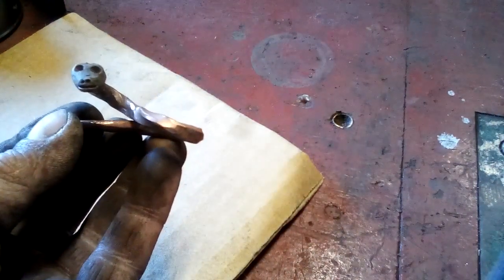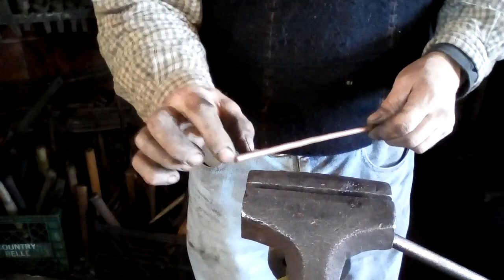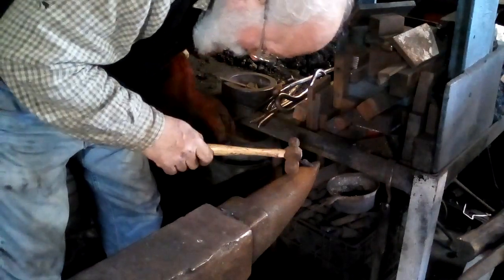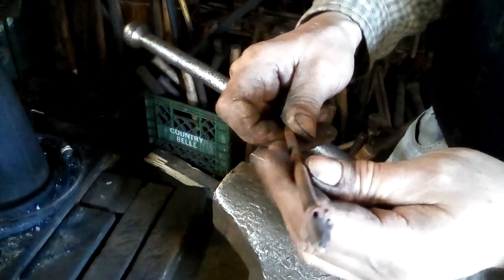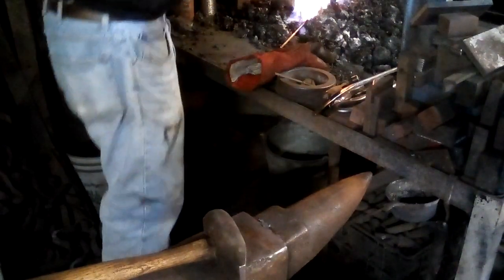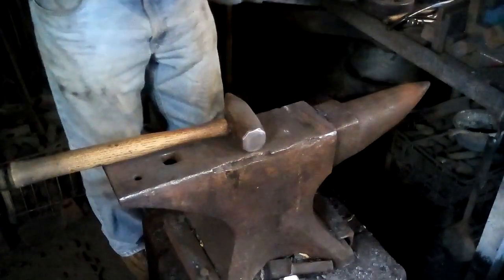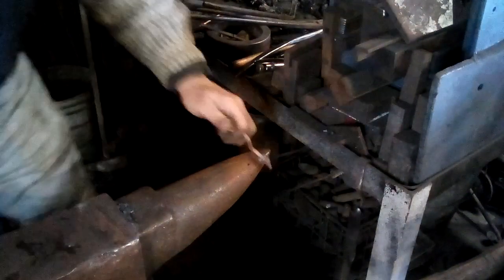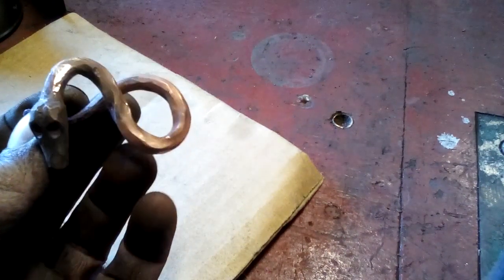A Blacksmith's dictionary: Snakes for St. Patrick's Day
Every year for more than 25 years I have made a metal snake for a client on St. Patrick's Day. This years snake is a small copper one .
The process of making this snake involves upsetting the head and punching eyes , nostrils and cutting the mouth with a chisel , twisting to make scales.
There is also a gallery of prior years snakes at the end of the video.

Charlie Glen has started a Youtube series on visiting shops.